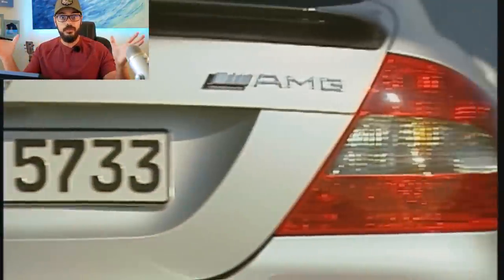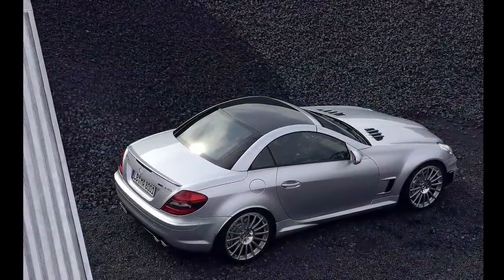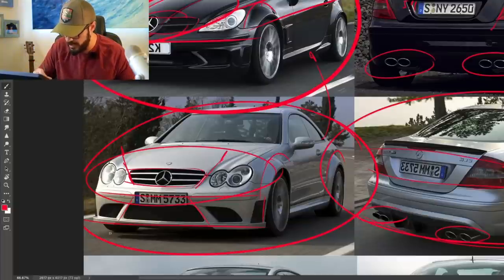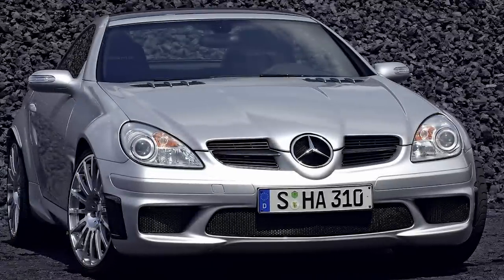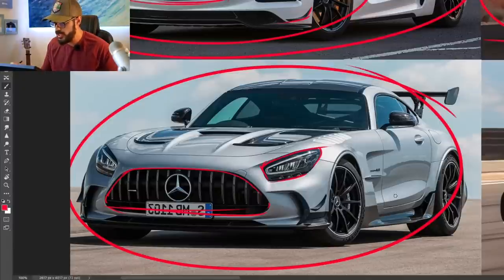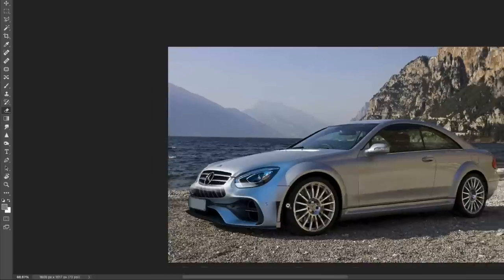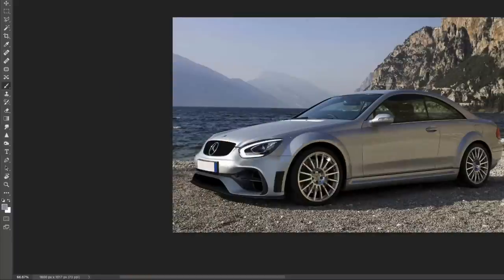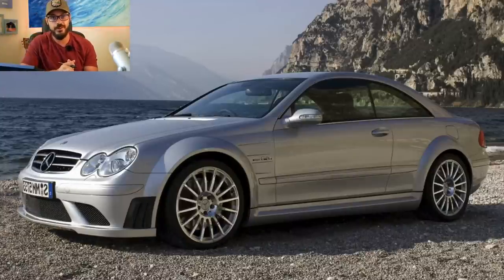Legendary Mercedes CLK Black Series revival!